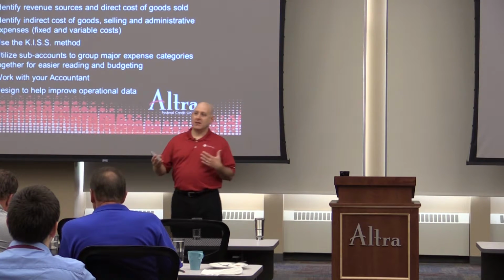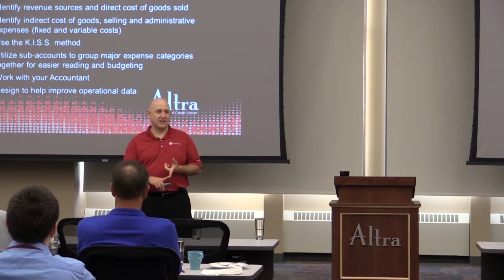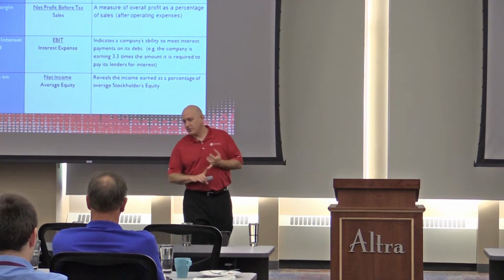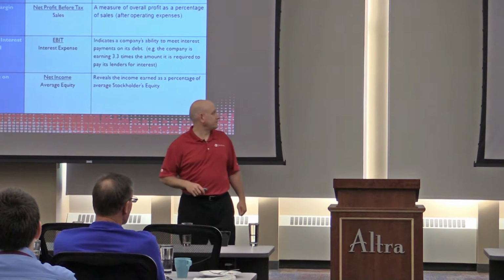Altra's Small Business Connect - Session 2 Highlights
Session 2 highlights from Altra's Small Business Connect seminar.